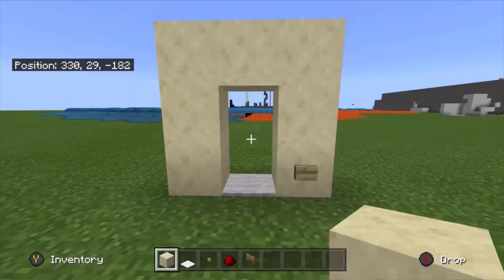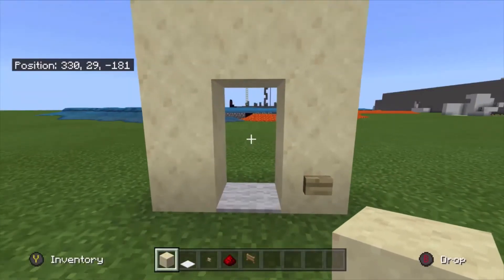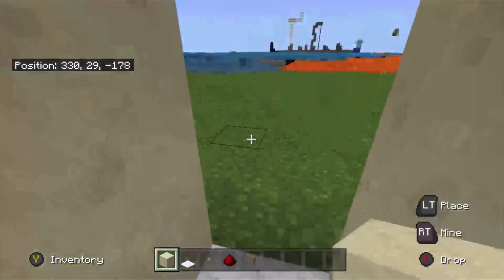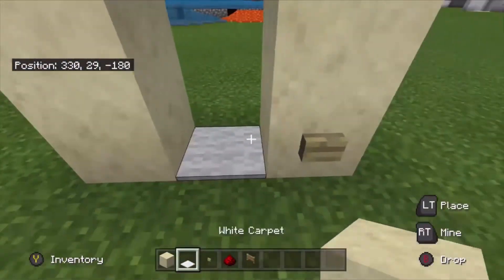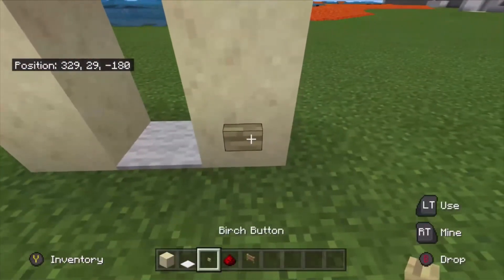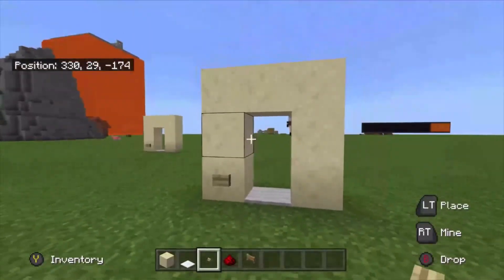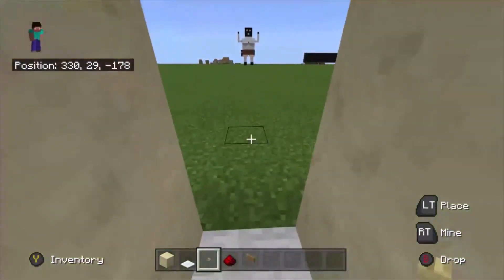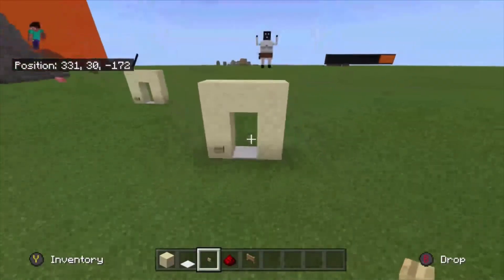How to make an invisible door in Minecraft!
Just another quick tutorial on a cool thing me and my friend did for our survival world.
Also first thumbnail edit!